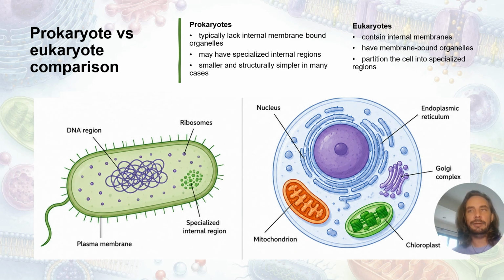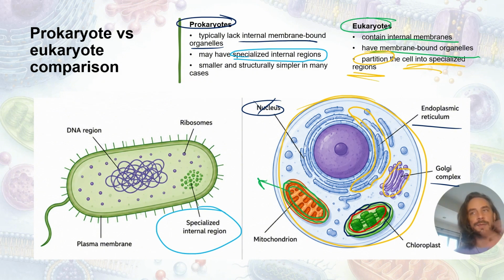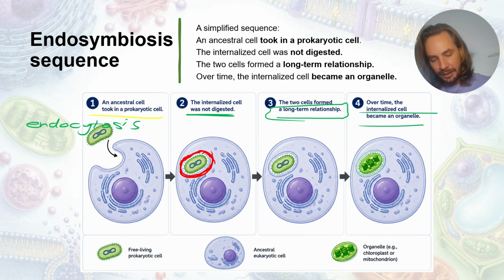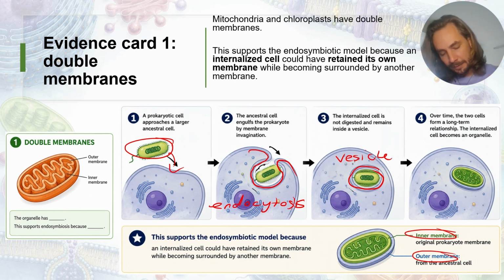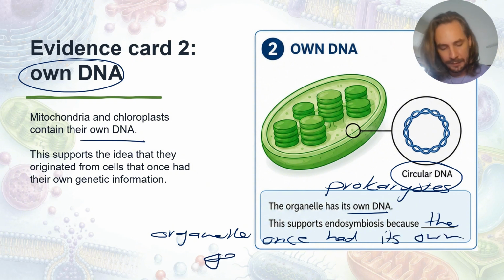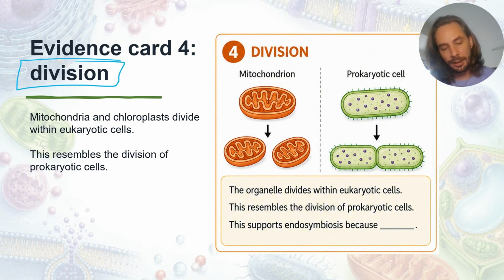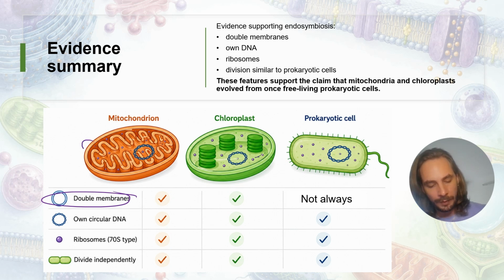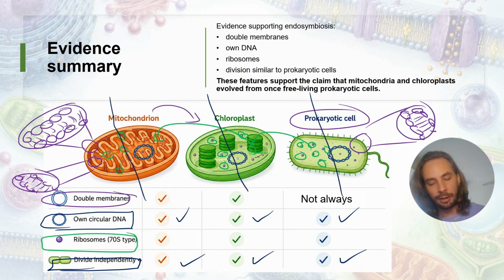16. Endosymbiosis Explained Fast | AP Biology Unit 2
In this AP Biology Unit 2 lesson clip, we review endosymbiosis and the origin of mitochondria and chloroplasts.

You’ll learn how the endosymbiotic theory explains that mitochondria and chloroplasts likely originated from free-living prokaryotic cells that were engulfed by a larger ancestral cell.

This video reviews key evidence for endosymbiosis, including double membranes, circular DNA, ribosomes, and replication by binary fission.

Topics covered:
• Endosymbiosis
• Endosymbiotic theory
• Mitochondria
• Chloroplasts
• Prokaryotic cells
• Double membrane
• Circular DNA
• Ribosomes
• Binary fission
• Origins of cell compartmentalization